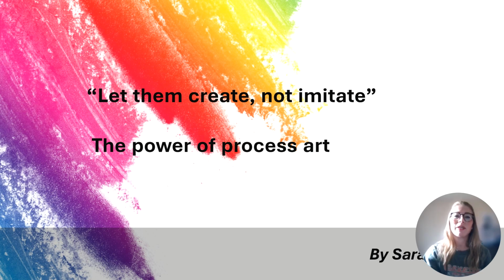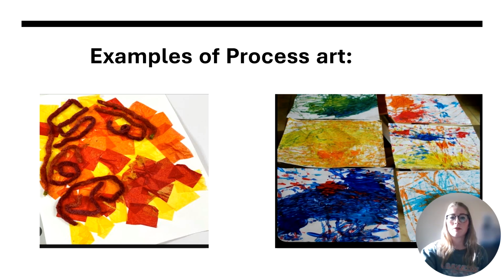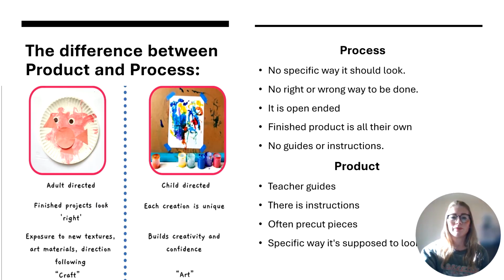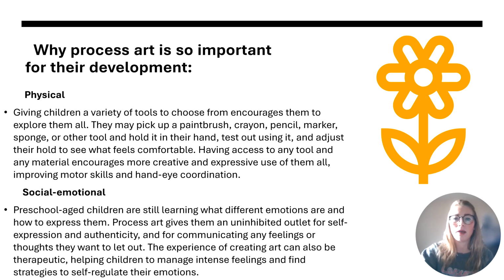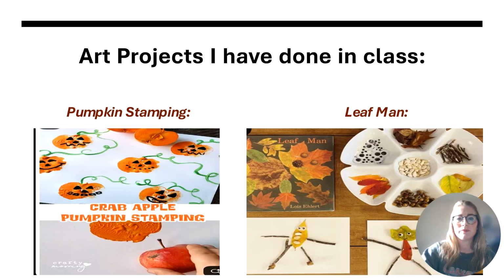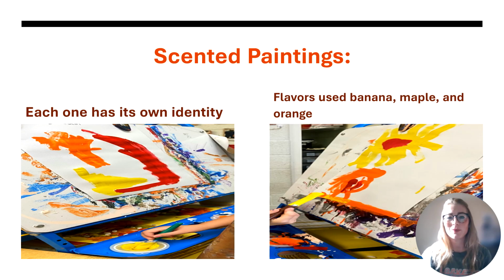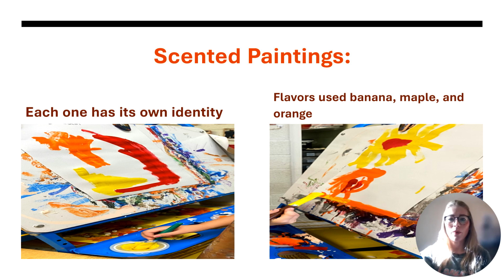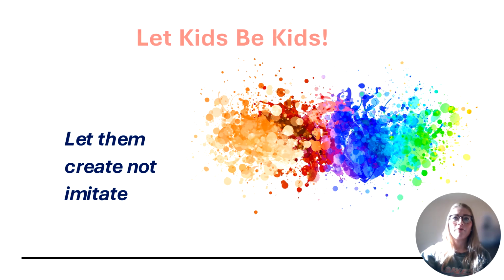Process art persuasive speech Pwr PT